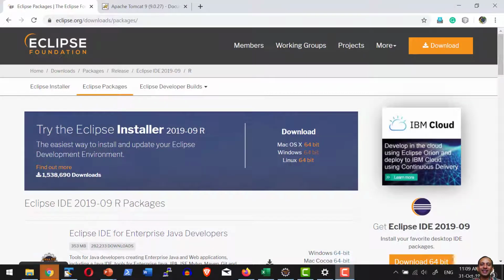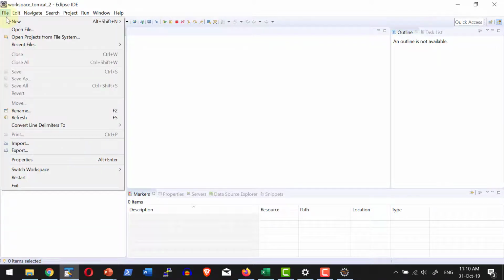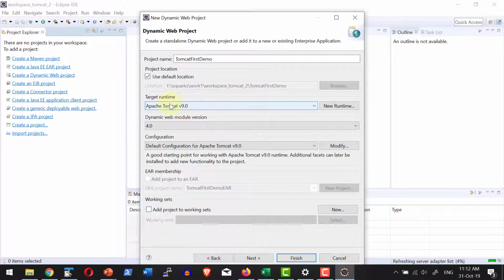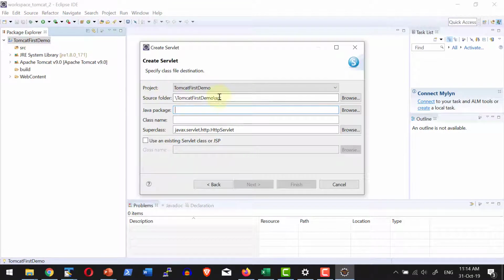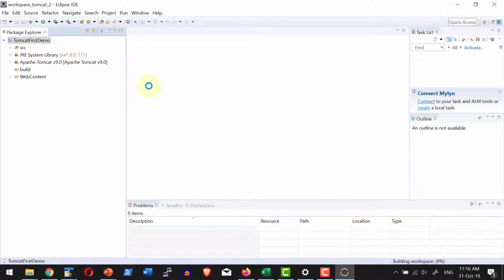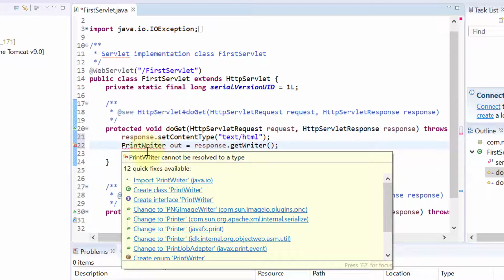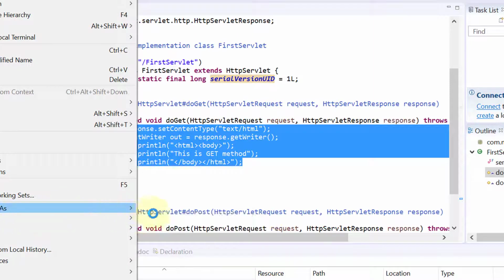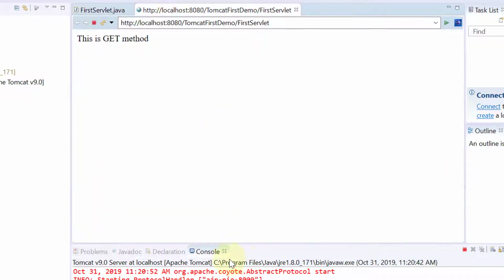Apache Tomcat - JSP - Servlet - Eclipse Introduction First Servlet - Video 11